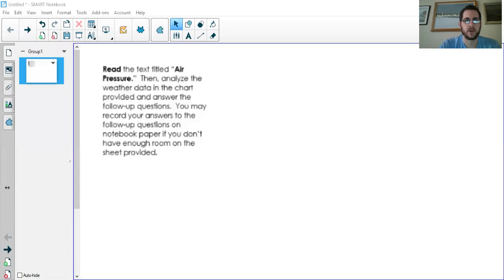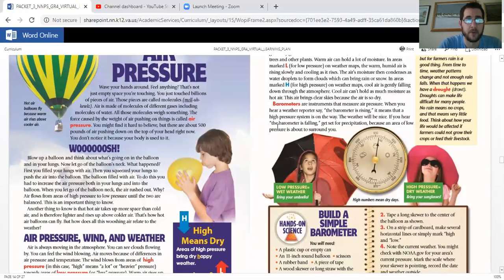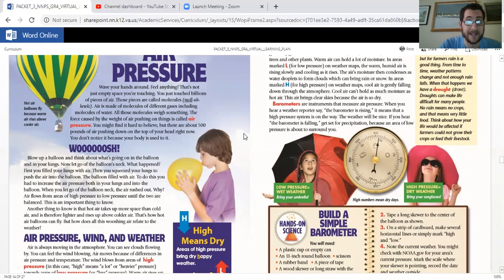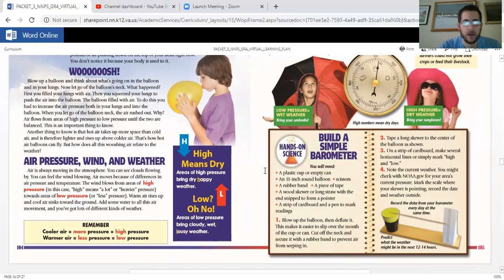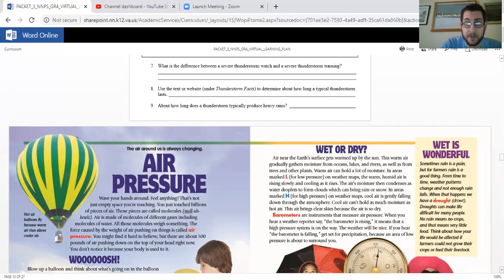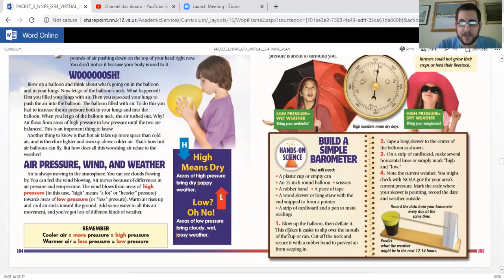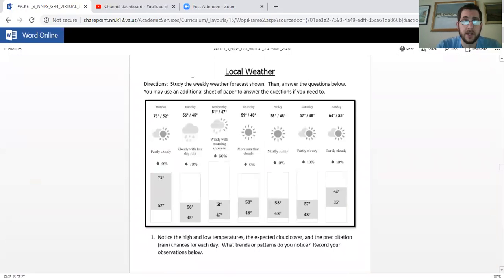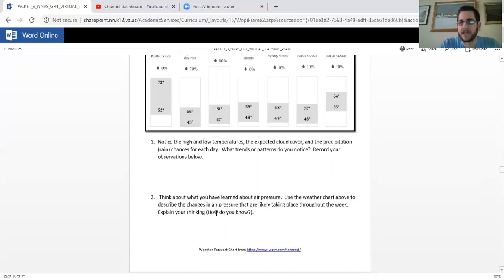Air Pressure Activity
Hello 4th grade Dutrow Dolphins! These videos will follow along with the booklet that you are working on Monday through Friday!